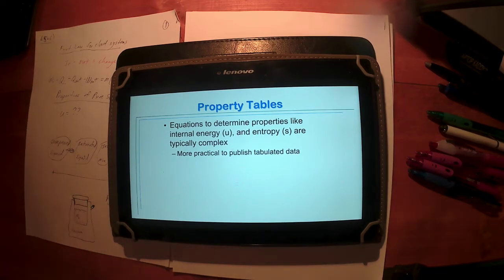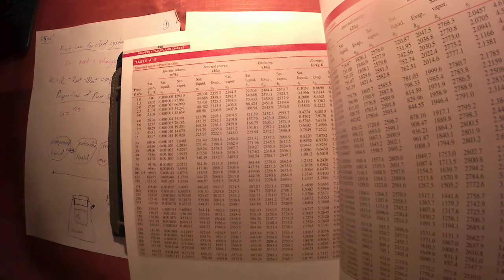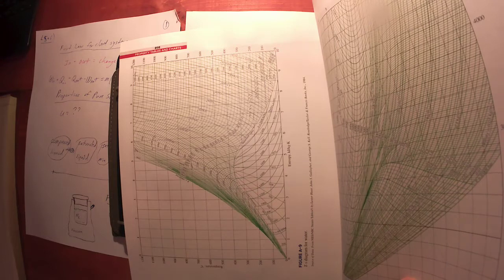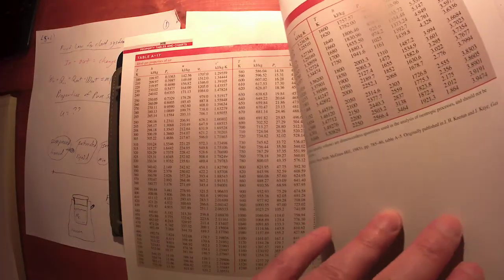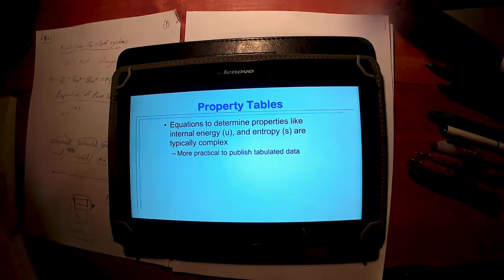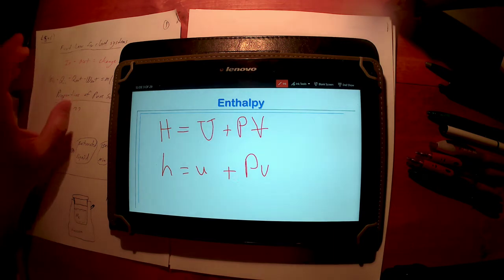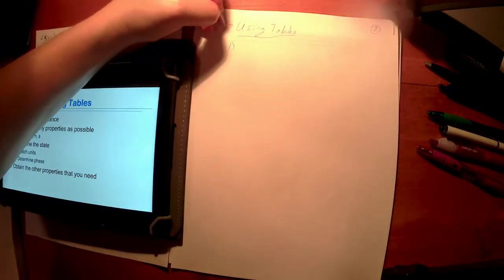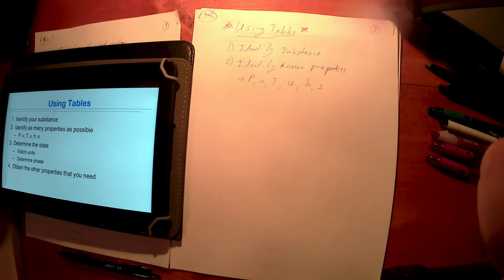Thermodynamics Lecture 5 and 6 part 5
Describing the theory behind states of a system and using saturation property tables. Example problems embedded throughout the 10 parts of these lectures.